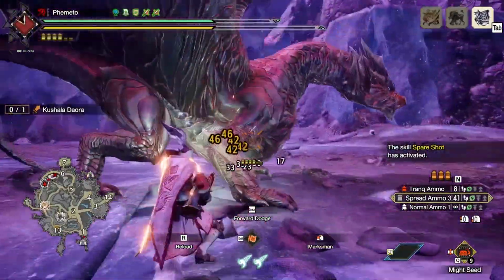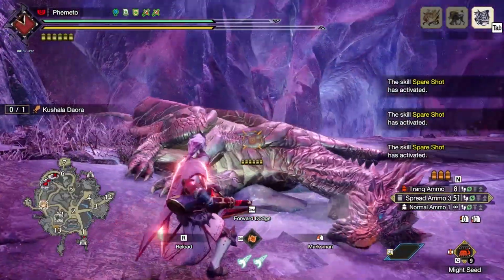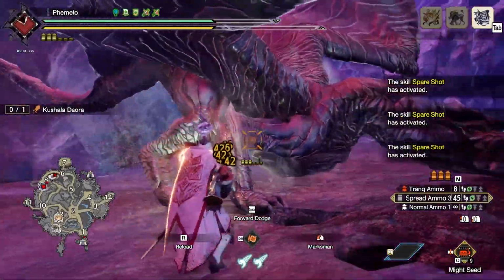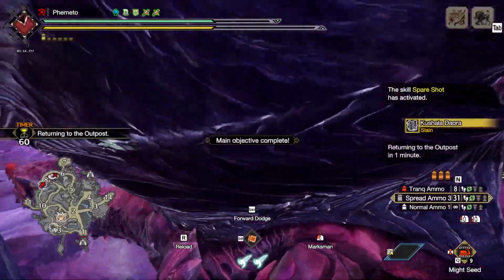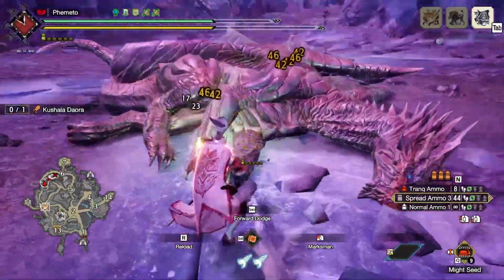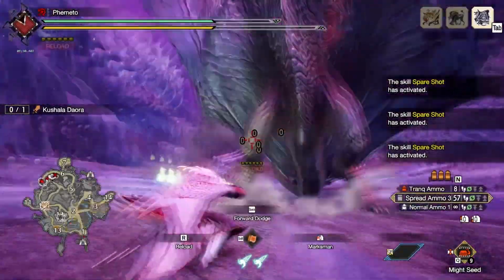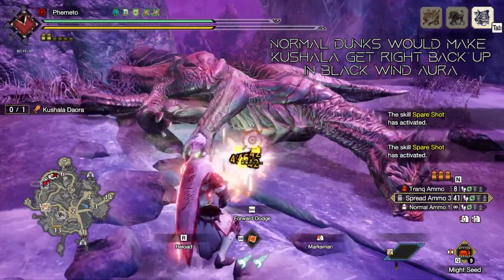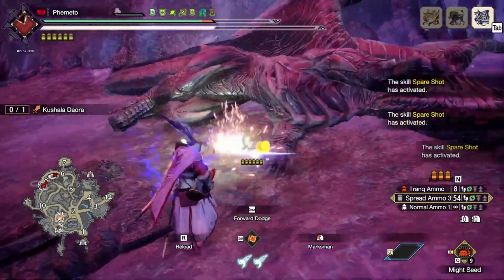Breaking Down The Run | LBG TA Vs Kushala Daora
Today I wanted to try something different. I wanted to explain and show my thought process during a run in monster hunter. This does not include a lot of the prep-work of figuring out what weapons and sets to use, but rather just the fight breakdown as its happening, pretty much once I know what should happen, and im fishing for AI or something at this point.

I'm starting with Kushala LBG TA from base Sunbreak before Title Updates, and will move onto HBG TA Malzeno, then other runs to just kind of show my thought process.

Hopefully it gives some insights as to why I do what I do.